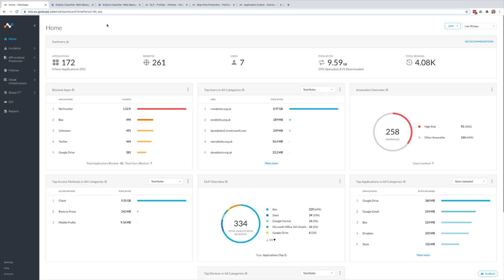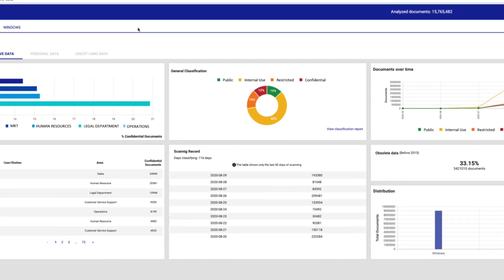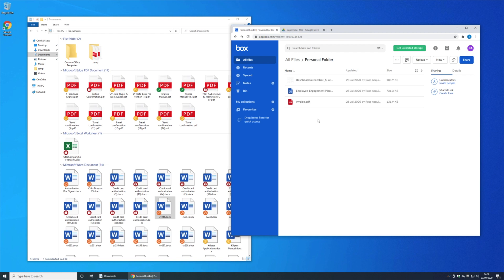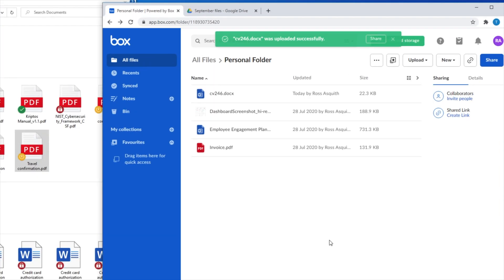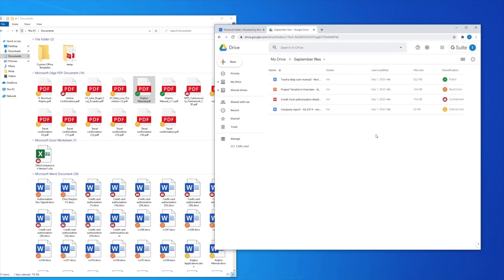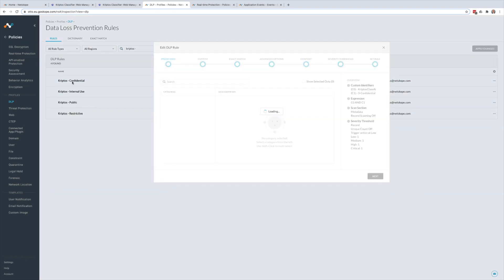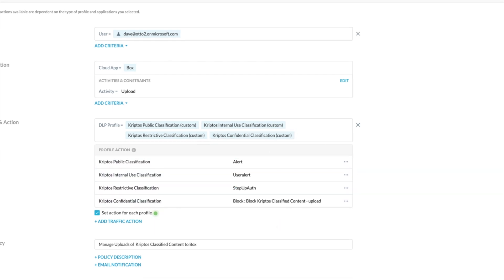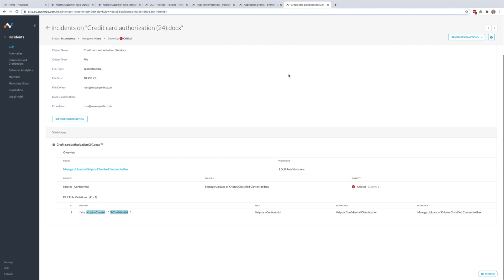Demo: Netskope and Kriptos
See how Kriptos and Netskope work together to secure and enable your users.